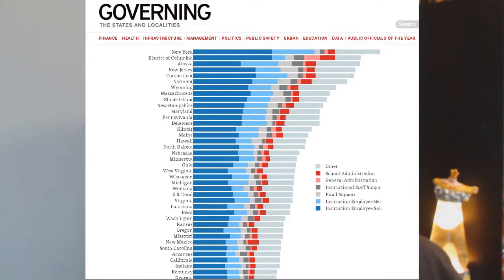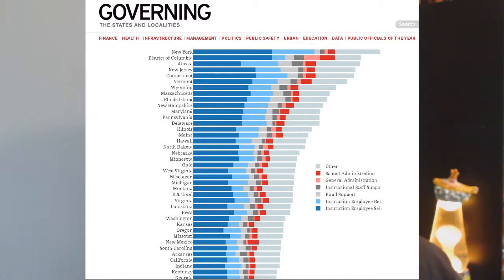THE TRUTH ABOUT WHAT A PUBLIC SCHOOL IEP IS FOR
Did you ever wonder what a Public School IEP, (Individual Education Plan) actually is? Better yet, did you ever wonder if an IEP was in any way beneficial?

Helping parents to take on the public school system. How to prove the school is NOT following the IEP. (Non Compliance) This is the system that worked for our .

Closed captioned version. In Chapter 5 of this 5 part series, watch an IEP Team meeting in Progress. Meet the team members and go through the IEP process .